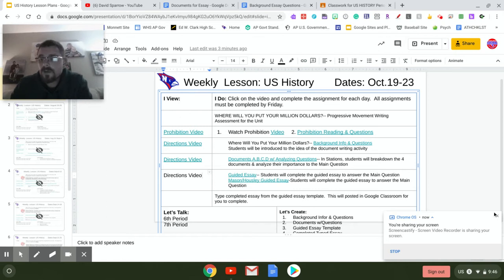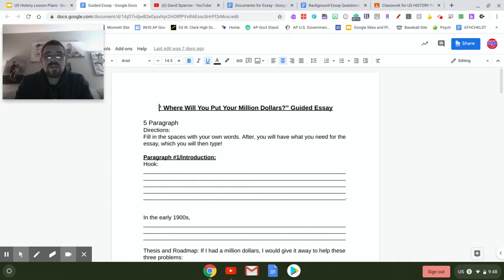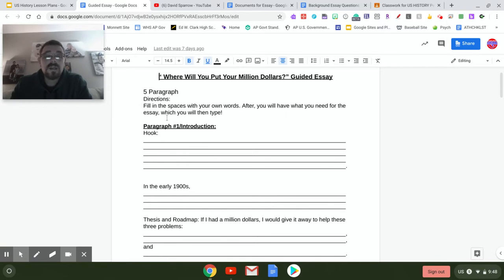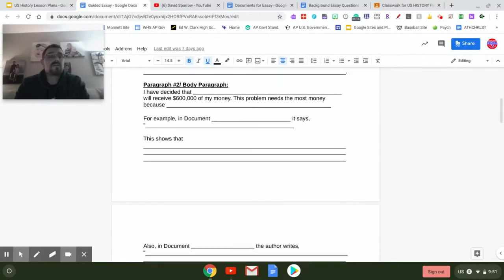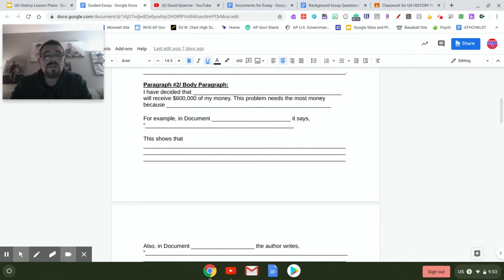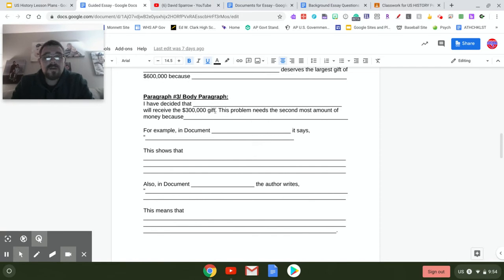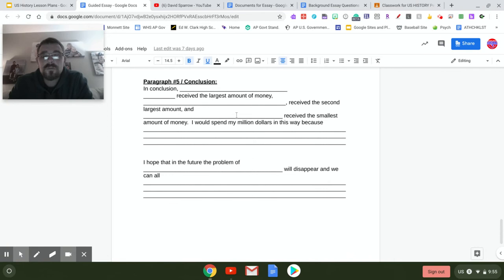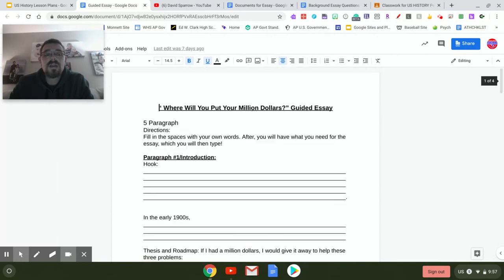Progressive Movement Guided Essay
This will setup your essay for the performance assessment.